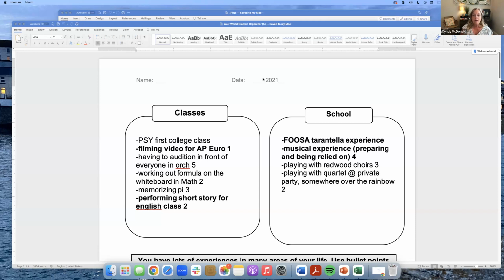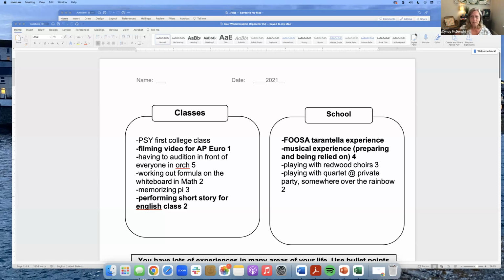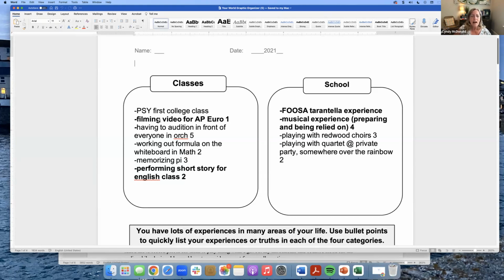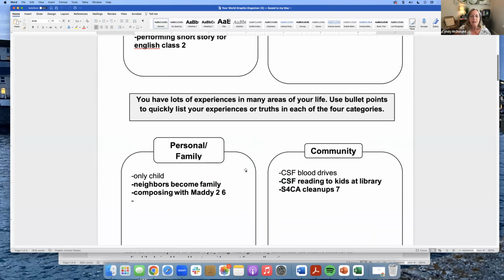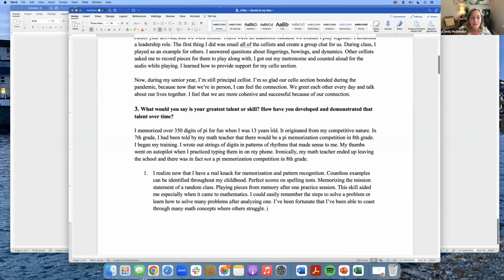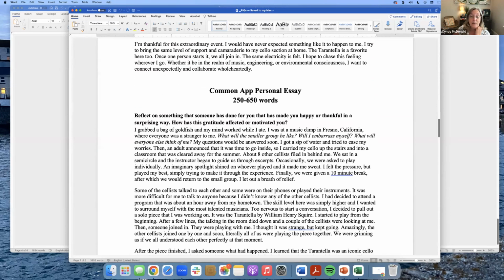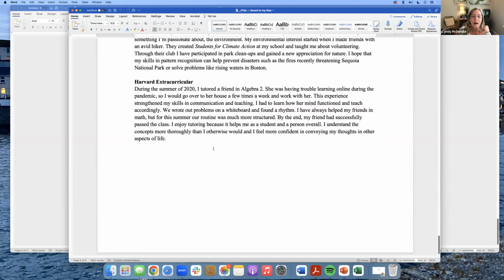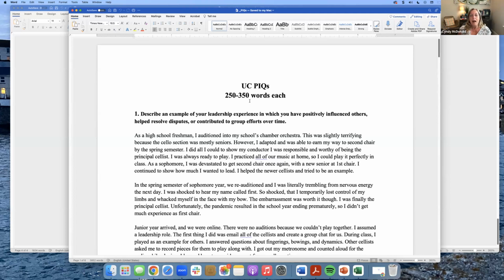4: Student Example of Matching Experiences to Essay Prompts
Does it work to match experiences to college essay prompts? UCLA instructor, Cyndy McDonald shares how this works with real college essay examples.